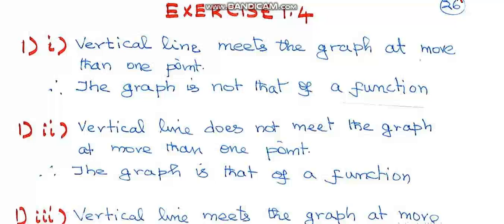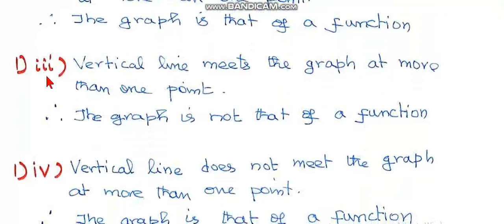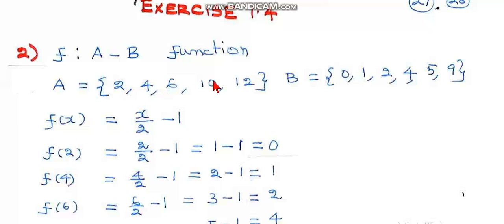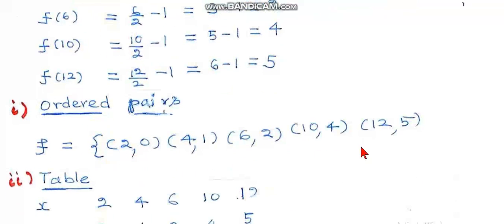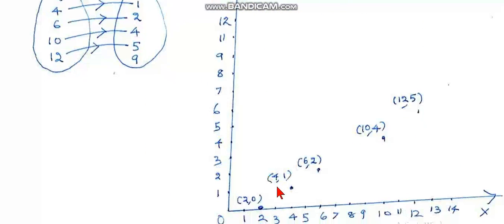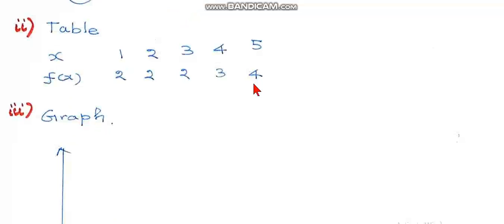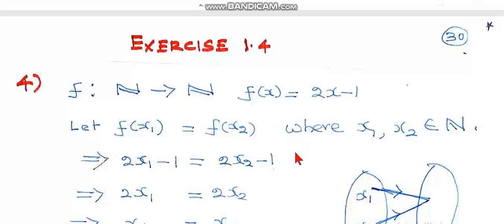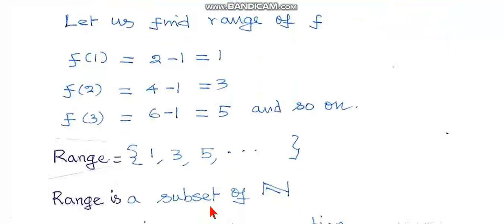10th Samacheer TN Maths Chapter 1 Relations & Functions Exercise 1.4, Q - 1, 2, 3